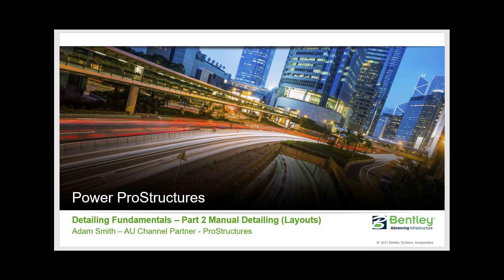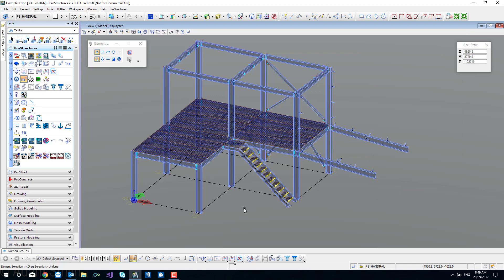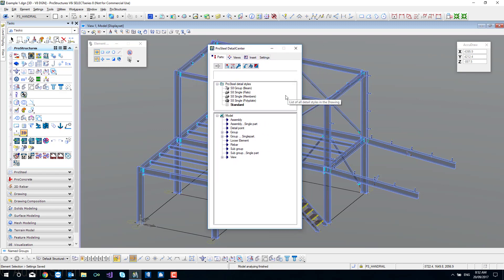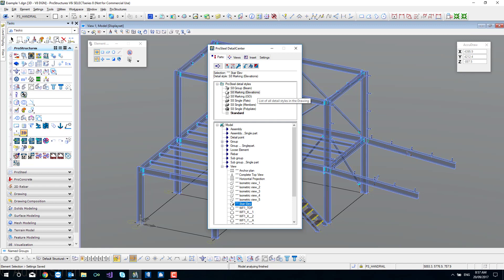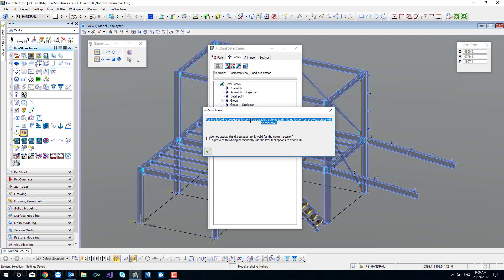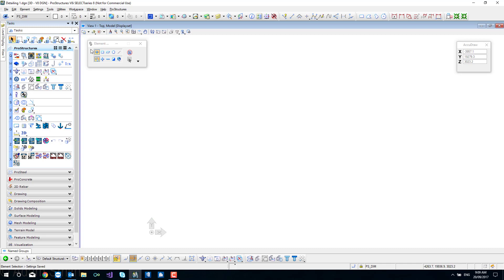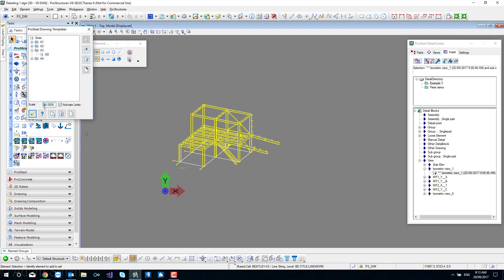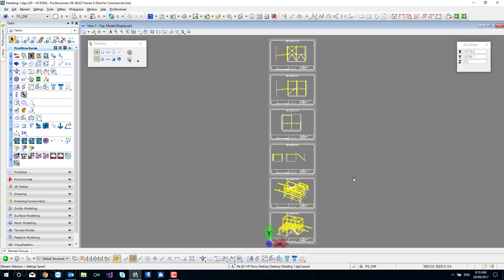Power ProStructures - Detailing Fundamentals - Part 2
In Part 2 of Detailing Fundamentals, we revisit Manual Detailing (Layouts) but look at the editing of the 2D details.